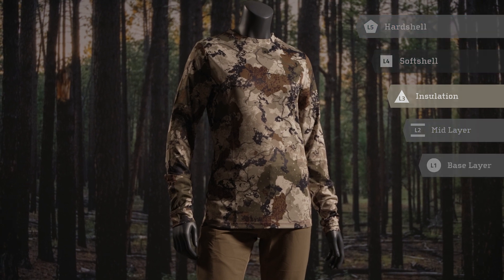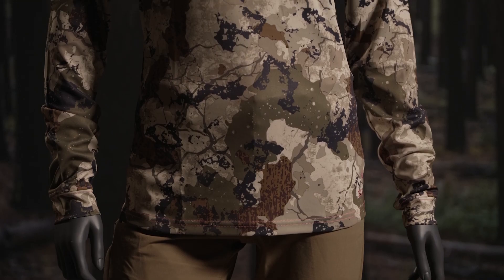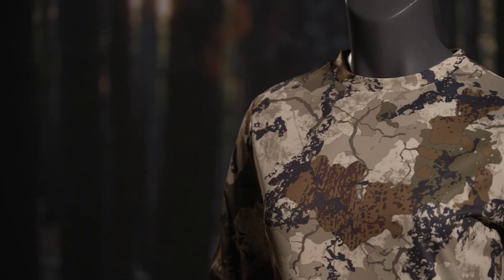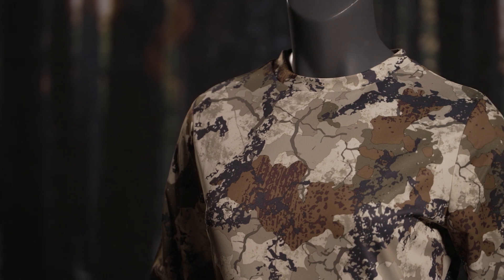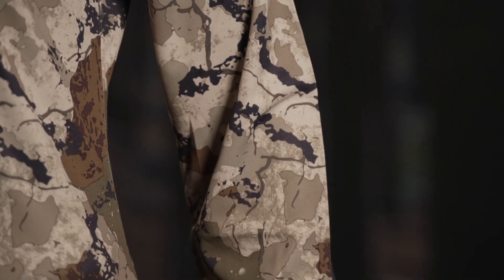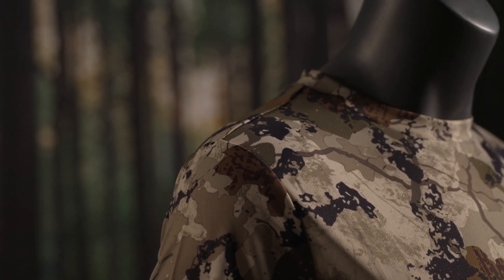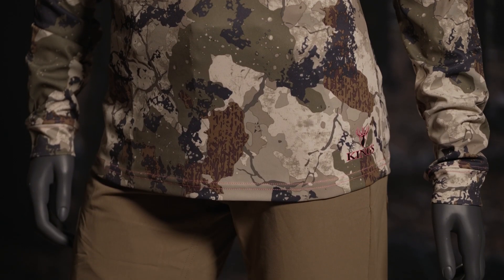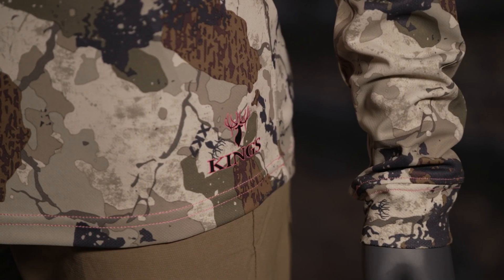Kings Camo - Women's Hunter Long Sleeve Tee